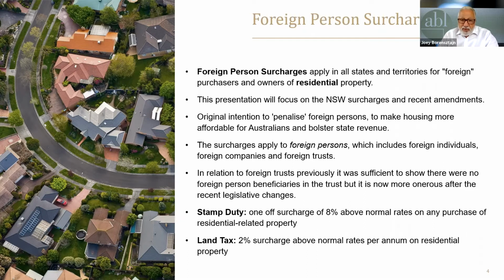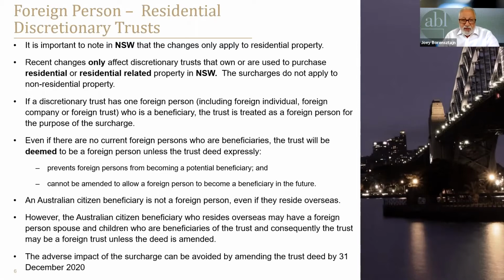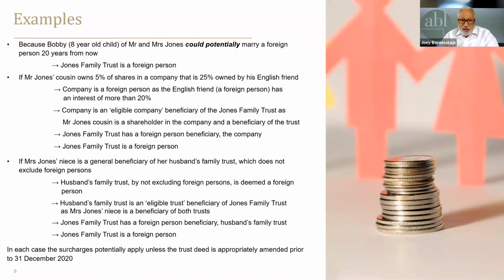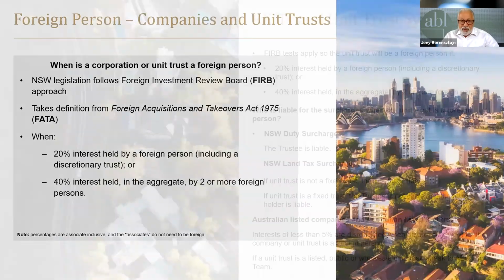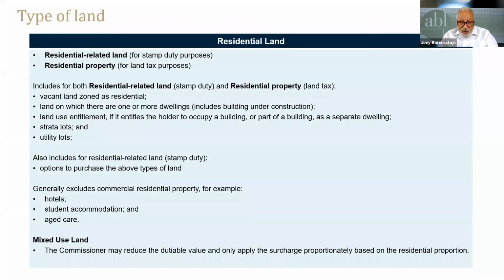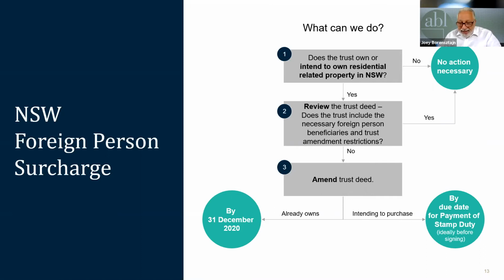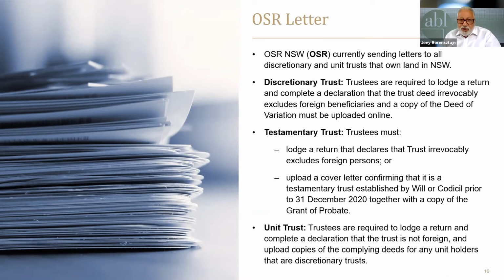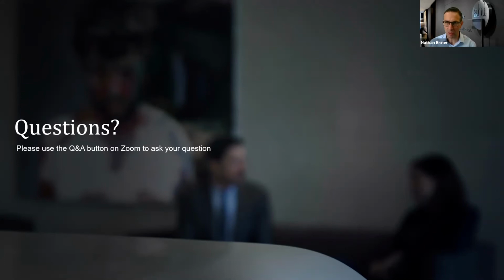Webinar: NSW stamp duty changes - deadline looms to amend trust deeds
In our recent webinar 'NSW stamp duty changes - deadline looms to amend trust deeds', Partner Joey Borensztajn AM discusses how changes to purchaser stamp duty and land tax arrangements in NSW have widespread implications beyond their original intention of improving housing affordability for domestic buyers.

ABL Hosts: Joey Borensztajn AM and Paul Rubenstein, Jonathan Caplan and Nathan Briner